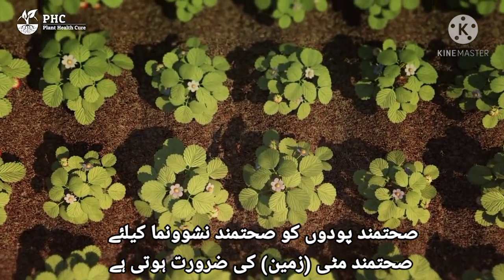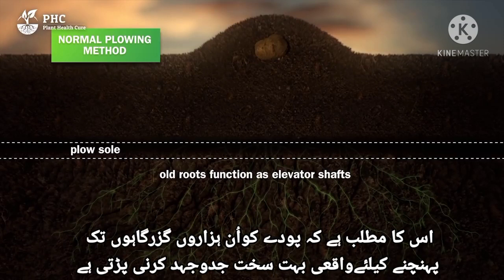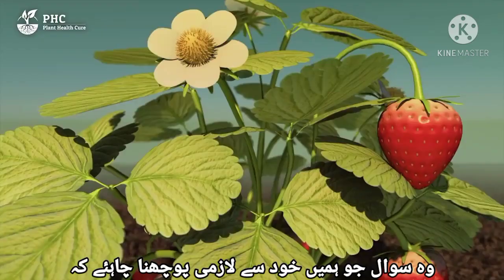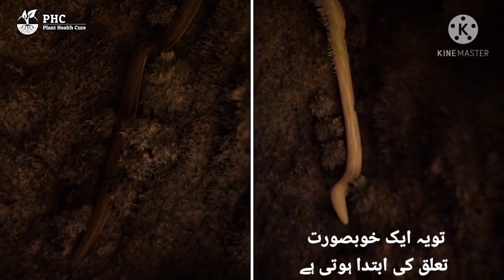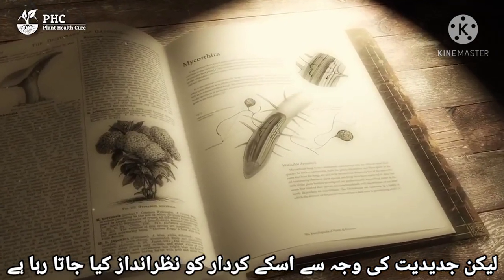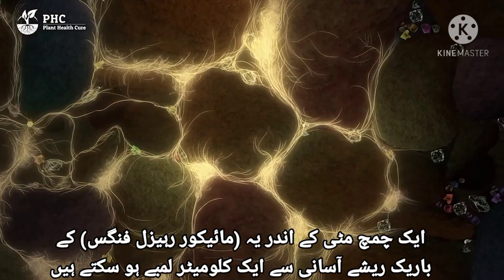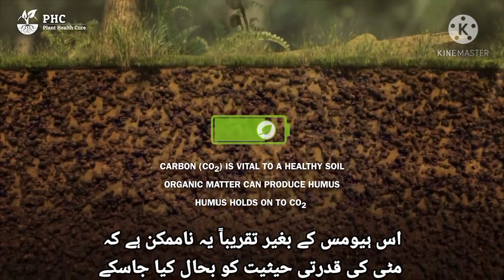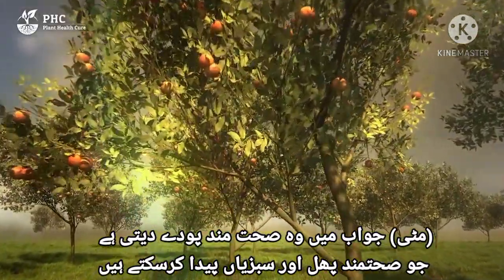Soil is a living organism. Urdu translated PHC Film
مٹی کی صحت کو دوبارہ کیسے بحال کرسکتے ہیں۔  ایک انتہائی منفرد شارٹ فلم